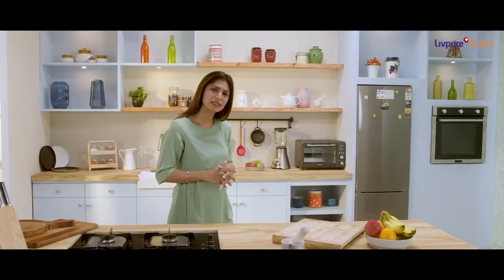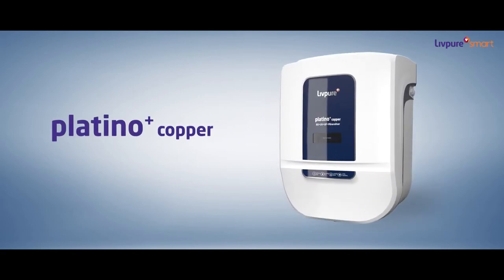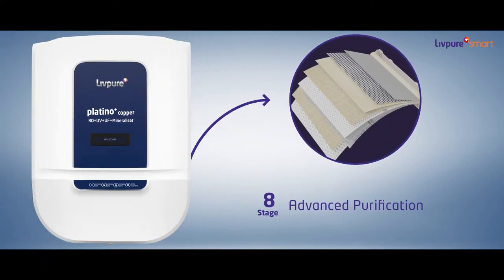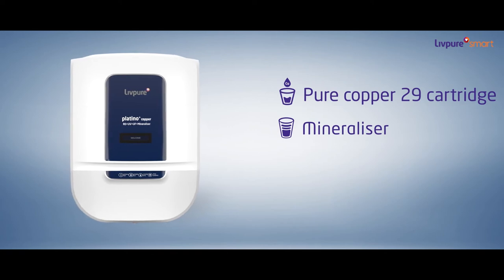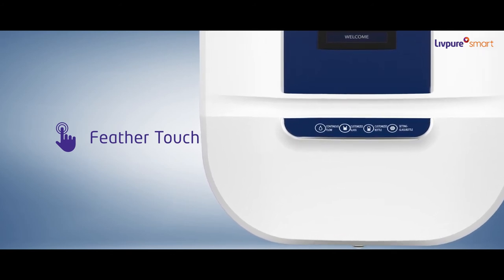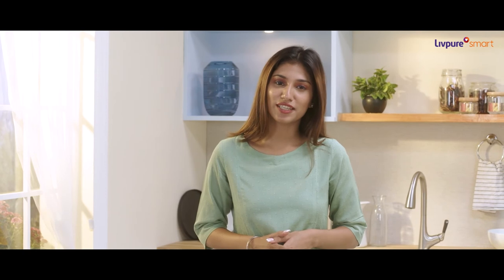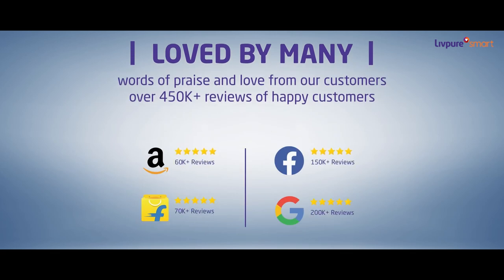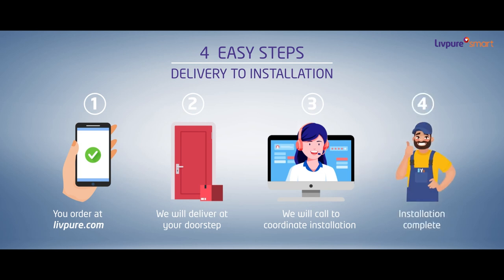Buy Water Purifiers Online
Buy Livpure Water Purifiers online and experience pure, clean water at your fingertips. With advanced filtration technology, alkaline water benefits, and user-friendly design, Livpure ensures safe, healthy hydration for your family. Trust in Livpure reputation for quality and get the best water purifier delivered to your doorstep today.